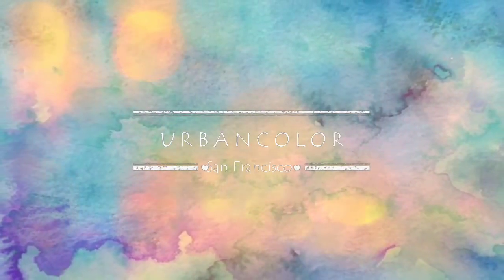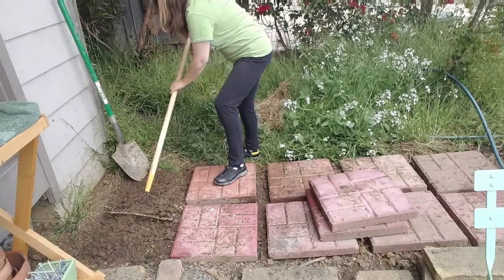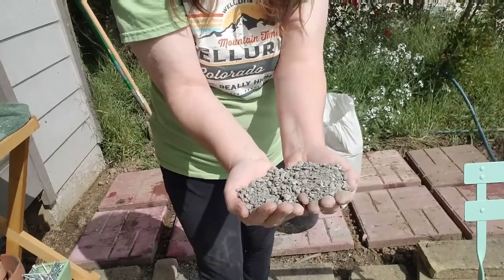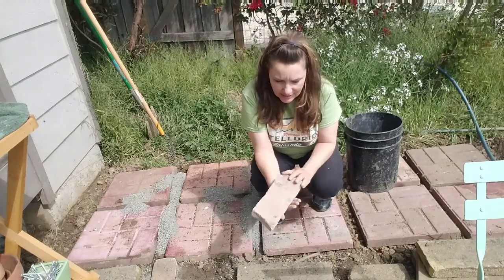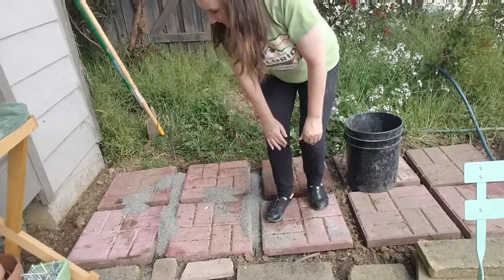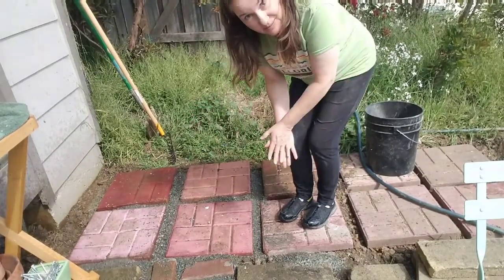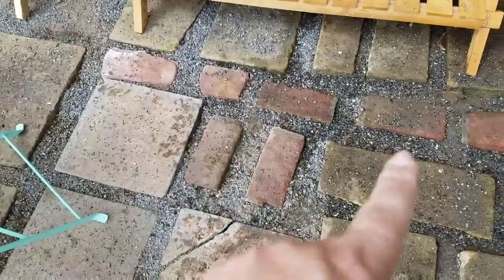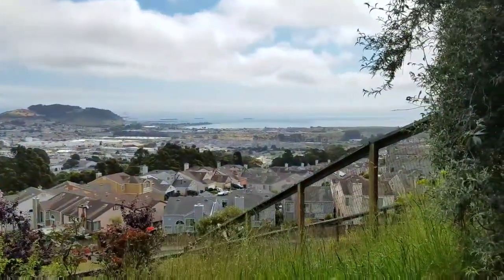DIY Patio, Free Craigslist Patio, one day patio, Bay Area Living (Part 3)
We trolled Craigslist for free sand and pavers to put in our DIY patio.  It's not perfect but it works for us.  Tune in again soon to see my old dresser turned garden potting table.